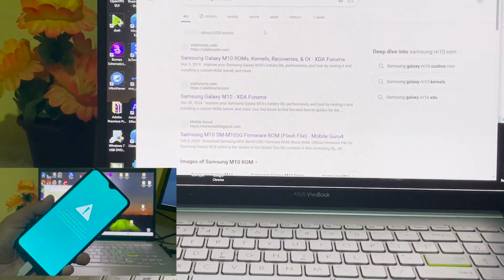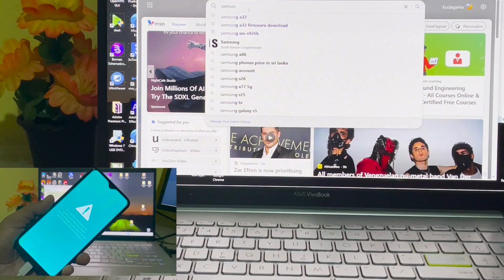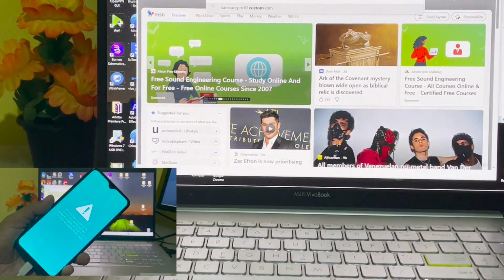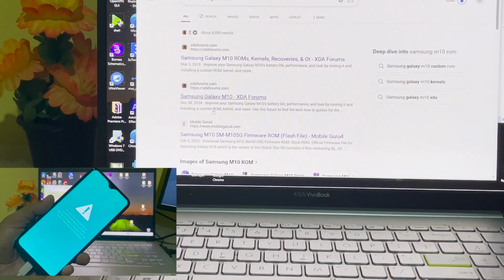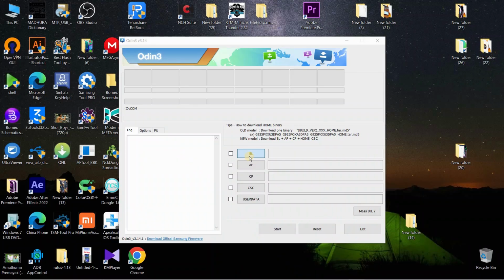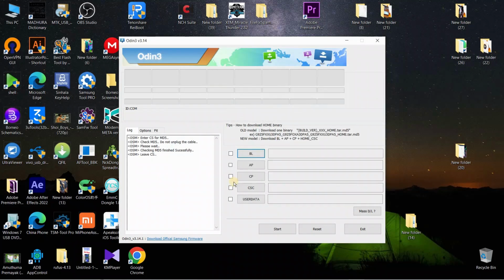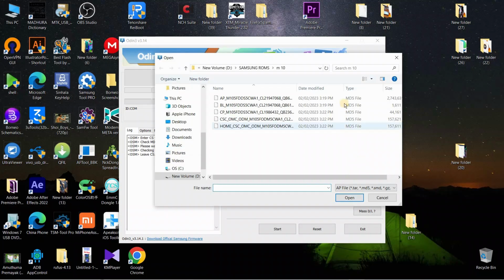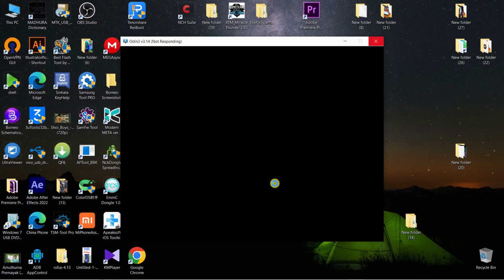How to fix soft brick Samsung Galaxy M10 Smartphone with flash